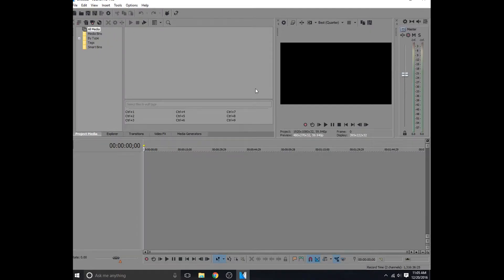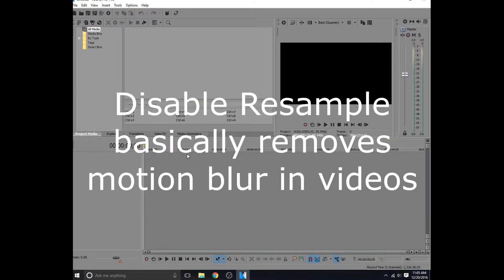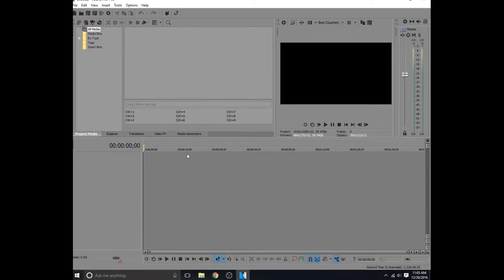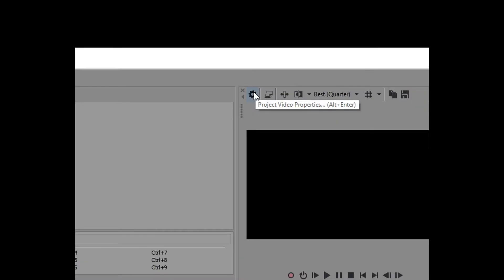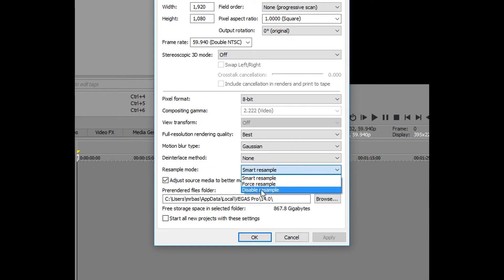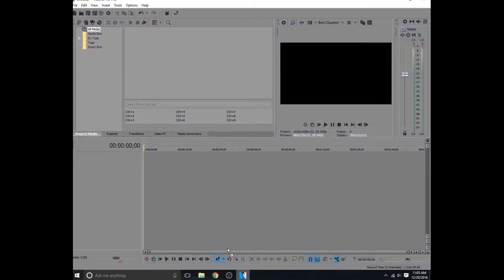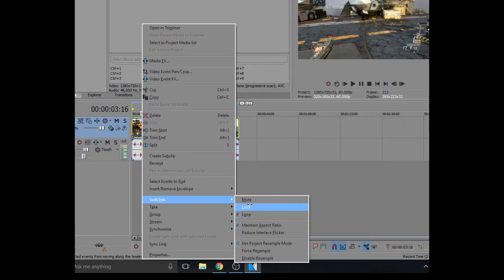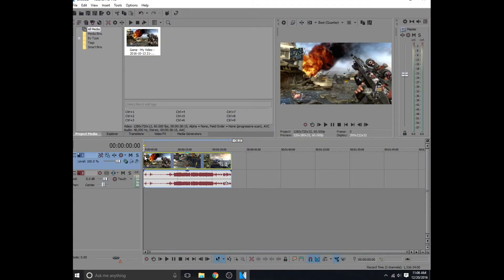HOW TO AUTOMATICALLY DISABLE RESAMPLE ON SONY VEGAS 14 (WORKING 2016)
This tutorial was used in Sony Vegas pro 14, I'm not sure if it works on earlier version of Sony Vegas.
Sorry the video is not correctly formatted in dimensions.

Amazon link (Elgato HD 60) :

I try to upload 2 or 3 times a week and get videos out for you guys.

What can go wrong - xNovik 2009

( Uploaded by xNovik )